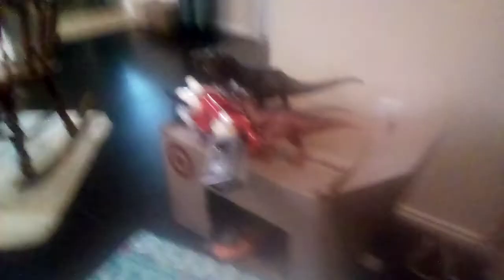Showing you my Jurassic World